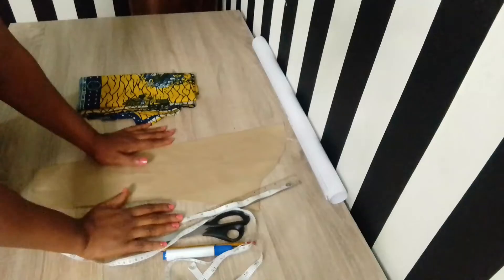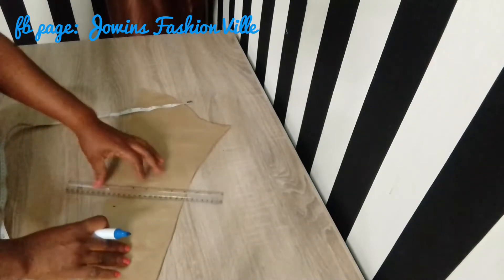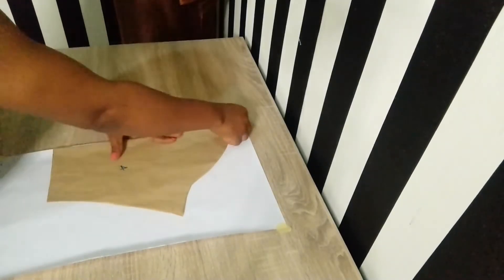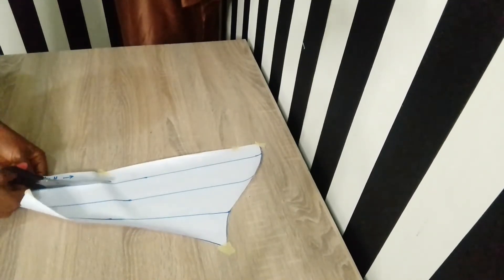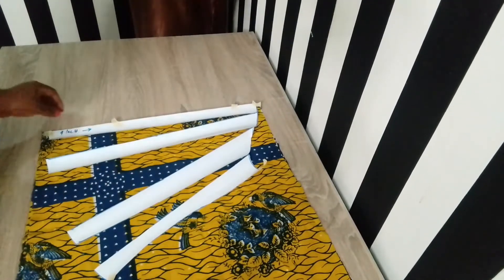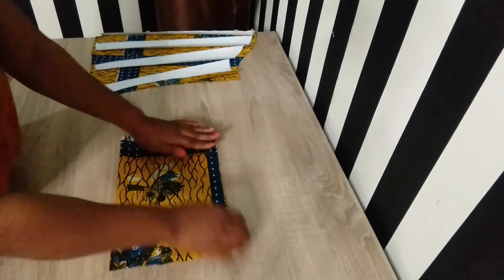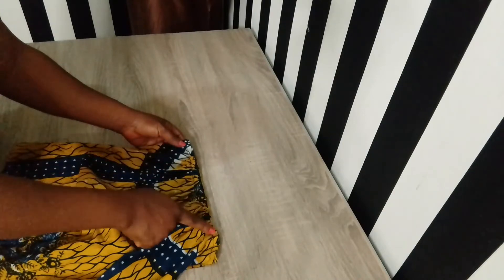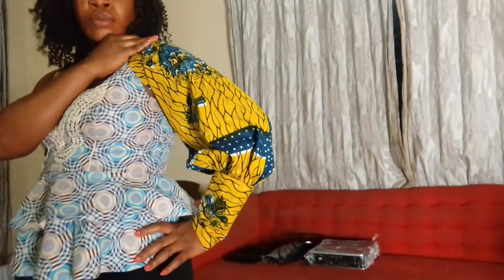HOW TO MAKE A GIGOT SLEEVE/ BALLOON SLEEVE TUTORIAL/ DIY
Gigot Sleeve is a trendy sleeve in the fashion industry.
You need to know how to draft a basic Sleeve before you can create a sleeve like this.
Below is a link that will guide you as well